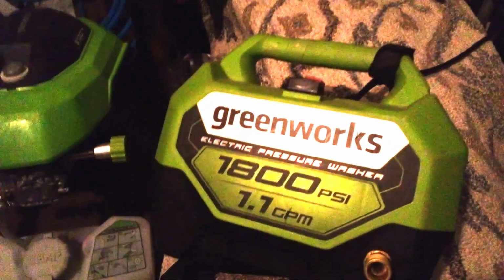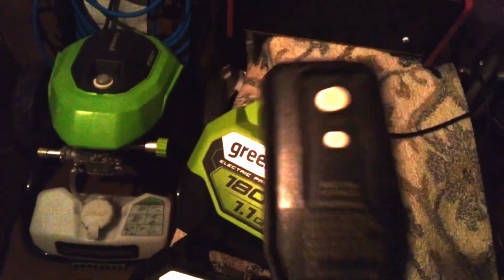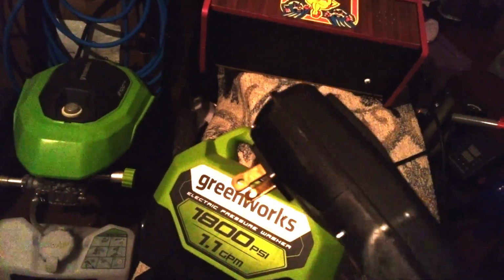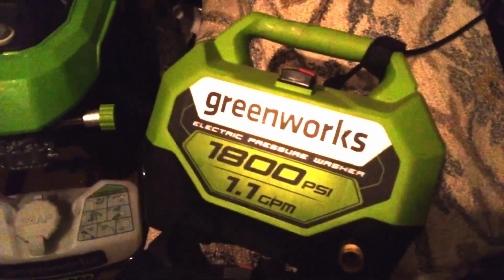How to fix green works products & pressure washers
How to fix green works Products Repair GreenWorks pressure washer not working or GreenWorks not coming on. or  GreenWorks pressure washer turning on.